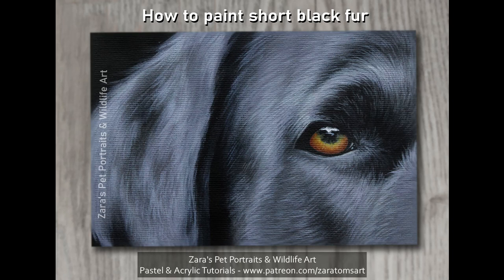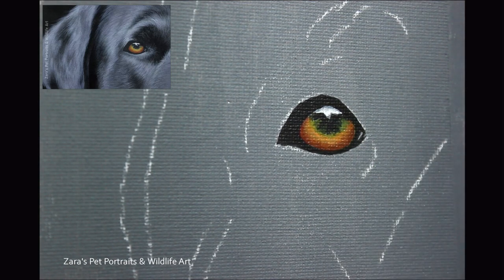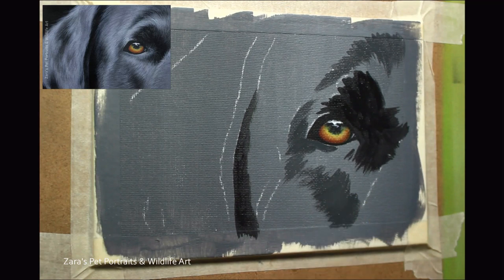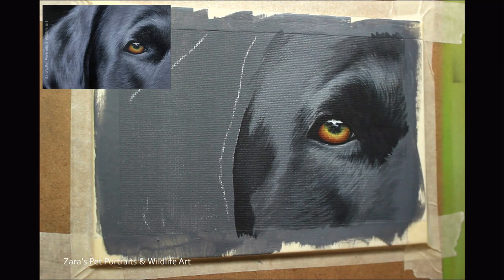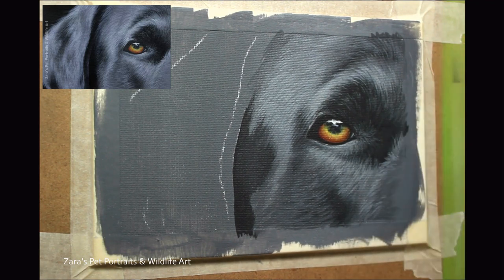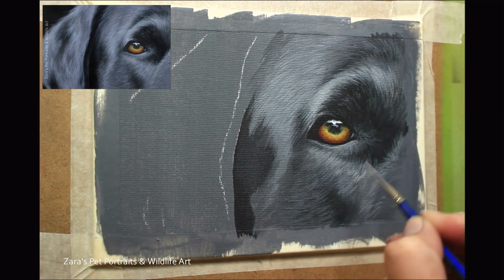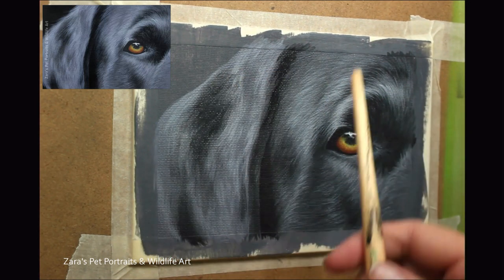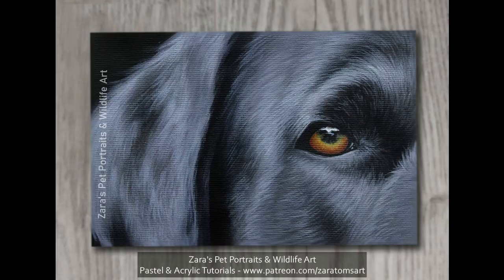HOW TO PAINT SHORT BLACK FUR | PAINTING BLACK FUR IN ACRYLICS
How to paint black fur in acrylics.
I like to tackle this by working light to dark with multiple layers. I like to get a good base layer in place and build up my details gradually.
Materials used:
4" x 6" canvas board